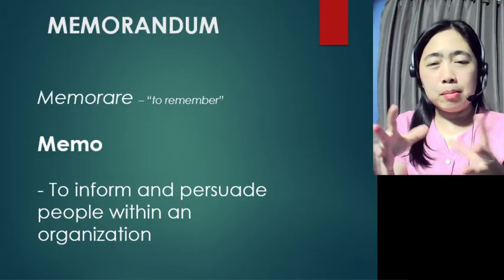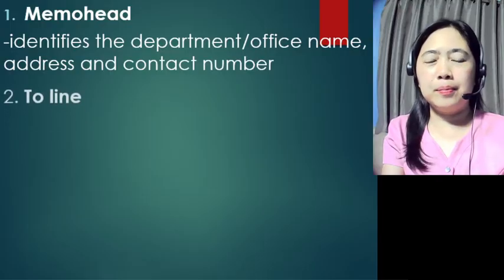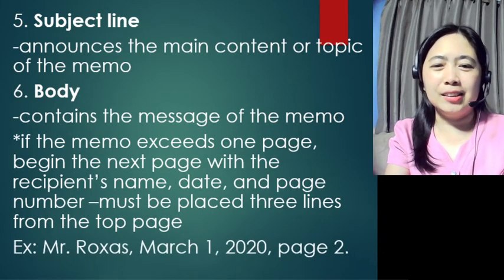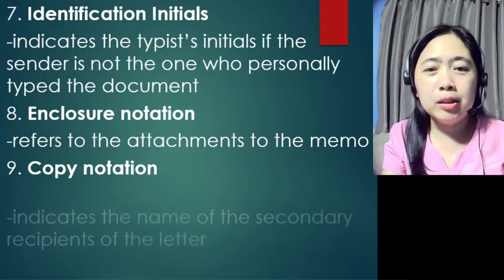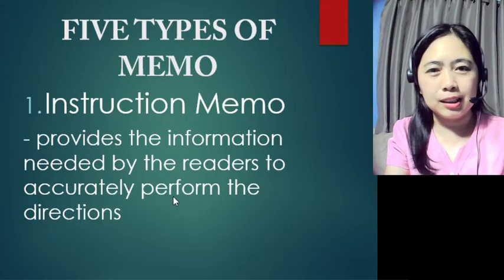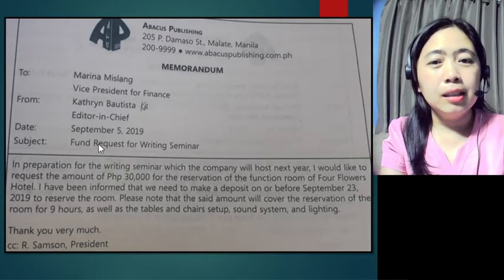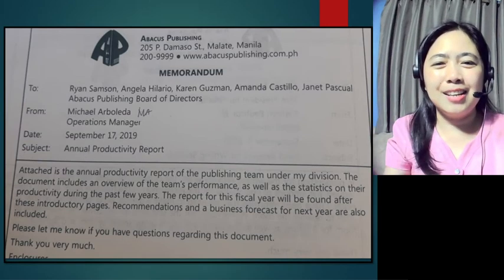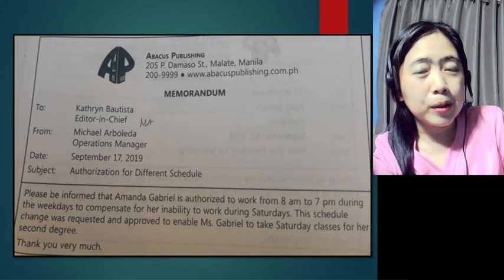TYPES OF MEMO|BUSINESS CORRESPONDENCE|READING AND WRITING SKILLS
This video lesson is an additional reference for writing the Business Correspondence, Memorandum. It provides concrete sample memo letters for each type. The comprehensive discussion helps the learners to better understand on when to use each memo for a certain company event or activity.

Kindly refer to this link for the complete discussion about Memorandum

Enjoy learning English, dear students! :)